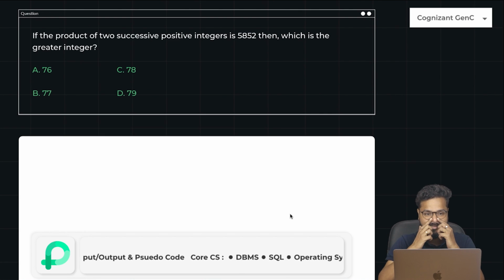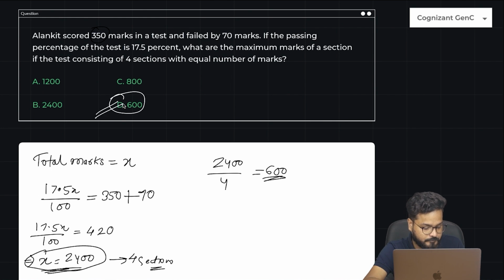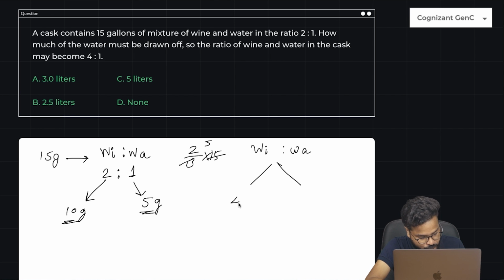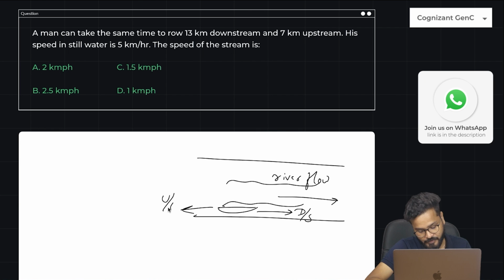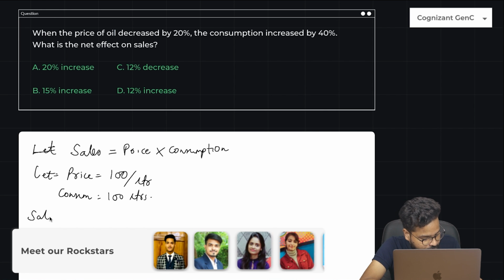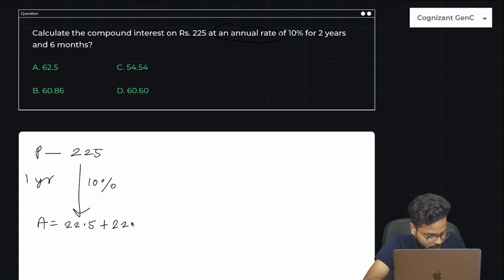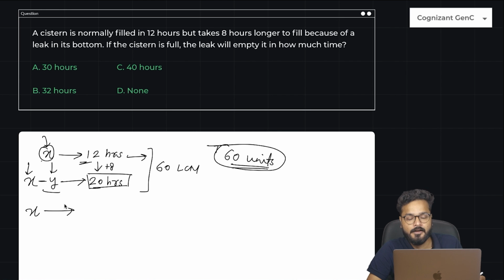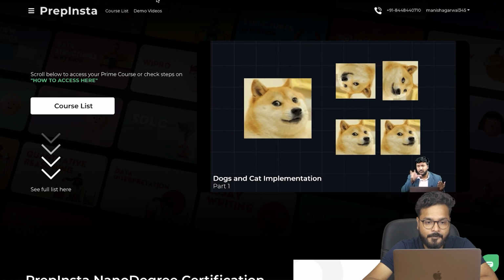Cognizant GenC Aptitude Questions with Answers 2022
2.